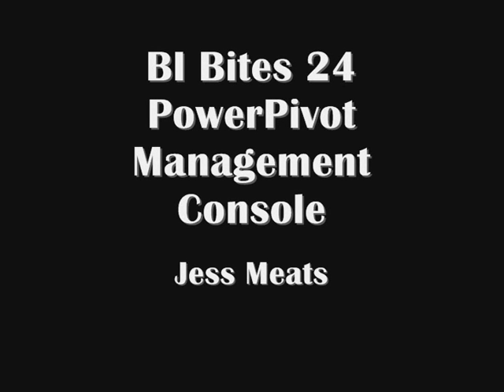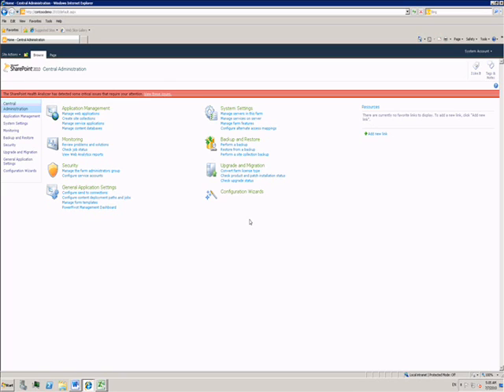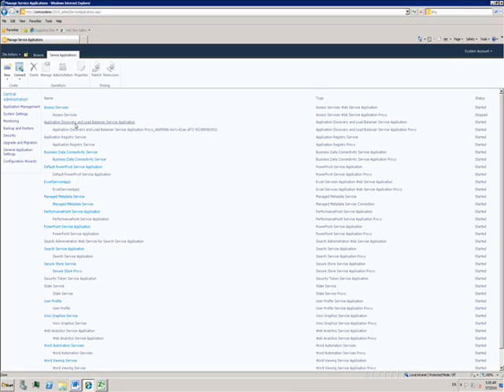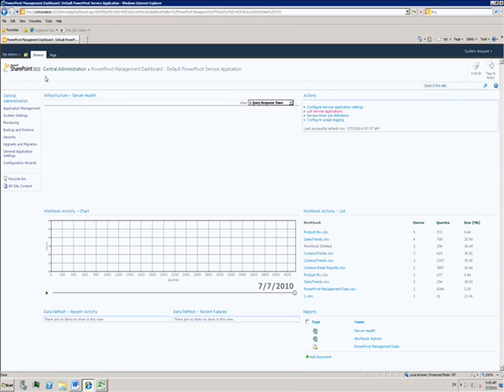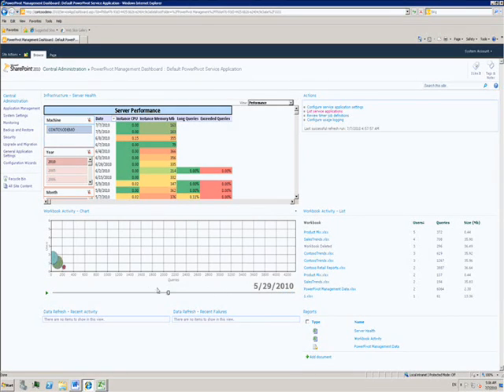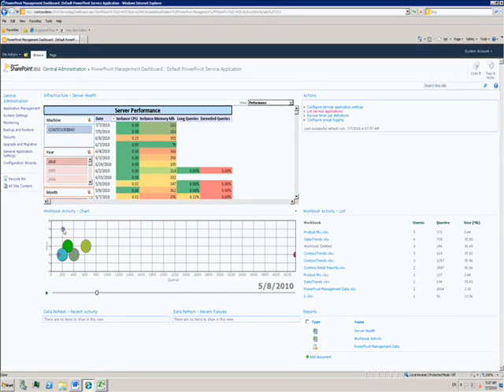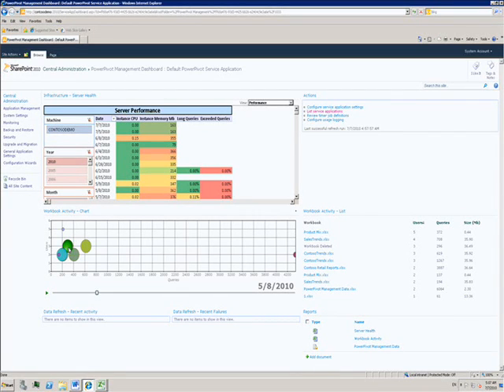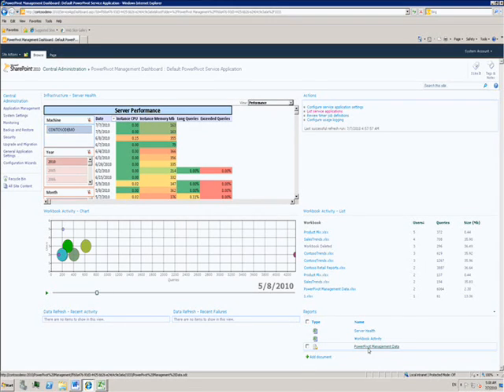BI Bites 24: PowerPivot Management Console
This video continues my series of short business intelligence screencasts. In this demo, I show the Management Dashboard for PowerPivot in Microsoft SharePoint Server 2010.